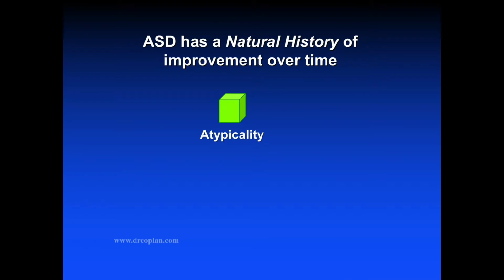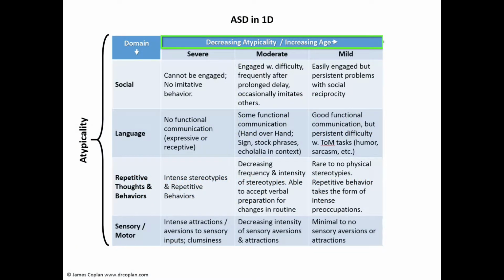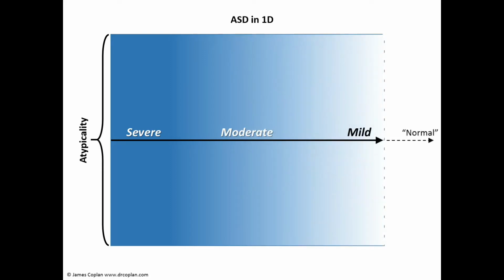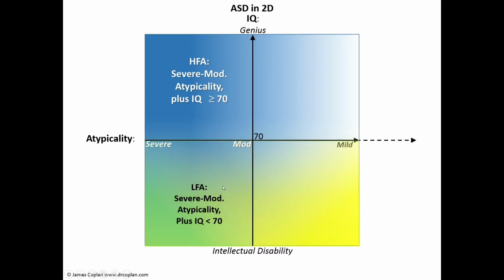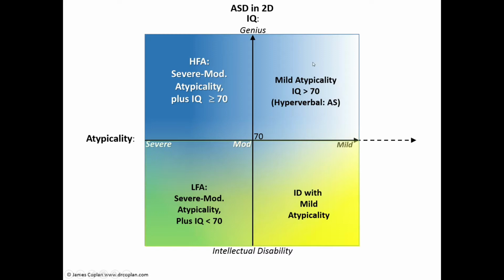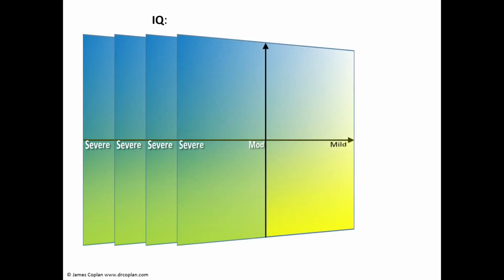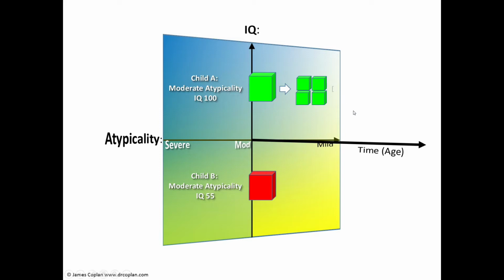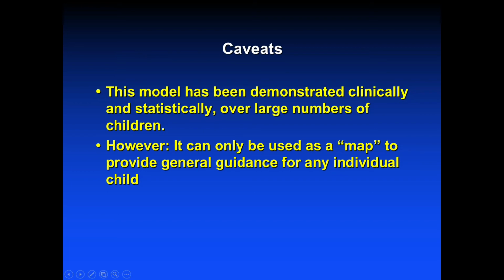Autism Spectrum Disorder in 3D, part 10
James Coplan, MD maps the relationship between degree of atypicality, IQ, and prognosis on a 3D graph.